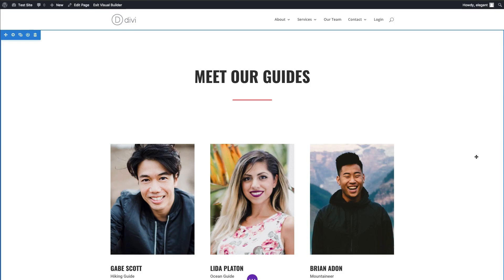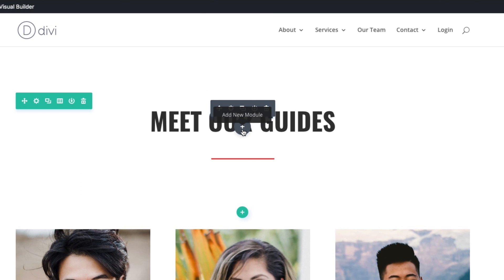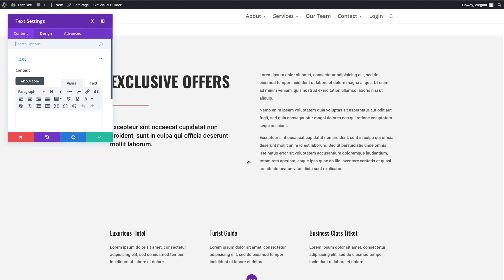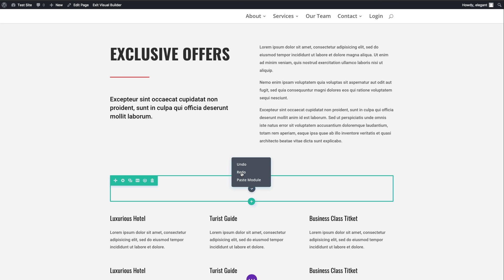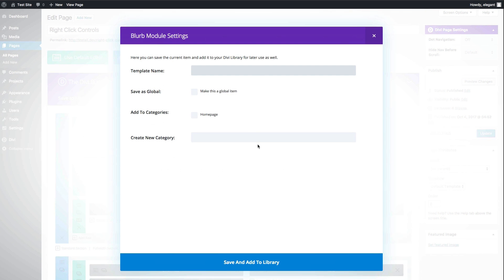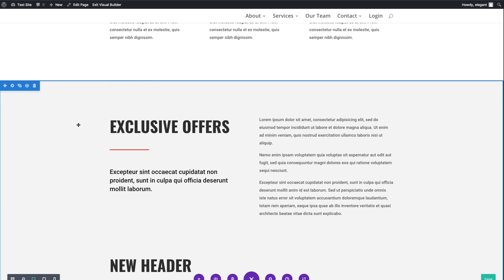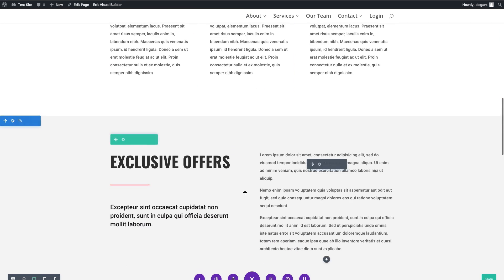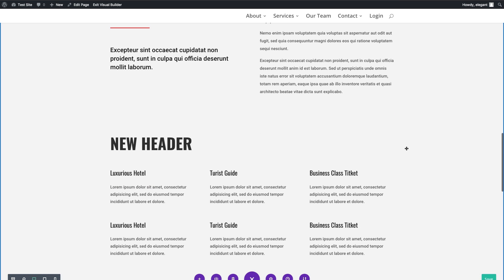Using Divi’s Right Click Controls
Whenever you right click on something with the Divi Builder or Visual Builder enabled, whether it be a Module, Row or Section, you will get a list of different actions that can be performed. These actions include: Undo, Redo, Save to Library, Disable, Lock, and Copy & Paste. You may be familiar with many of these functions already as they’re fairly common. Which is why we’ve added them to the Right Click controls for your convenience! This way you don’t have to dig into the module settings to access commonly-used features. Some of the functions, however, are unique to Right Click, and are only available when right clicking. These include: Copy, Paste, and Lock.